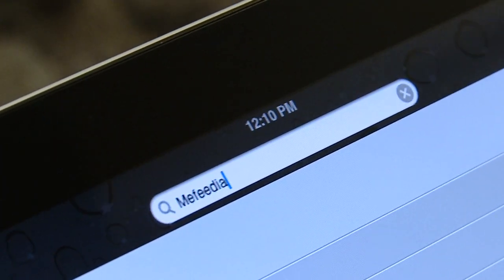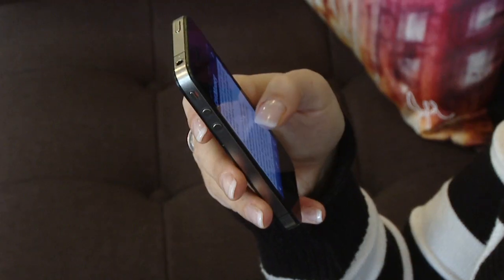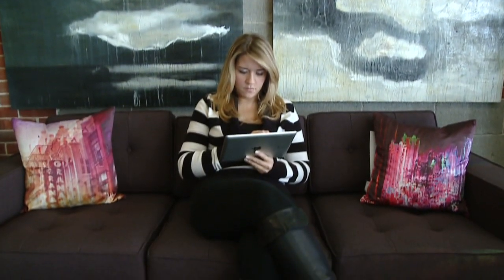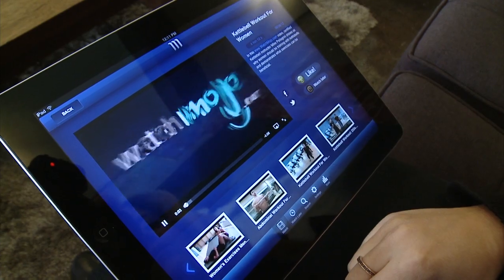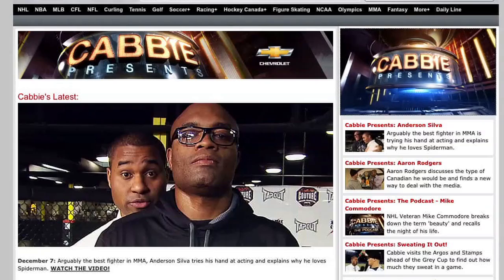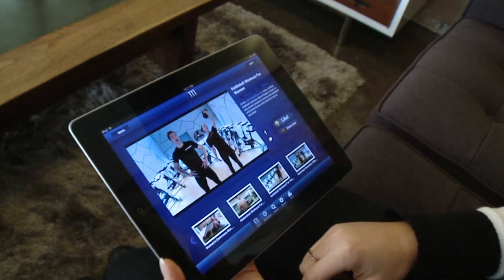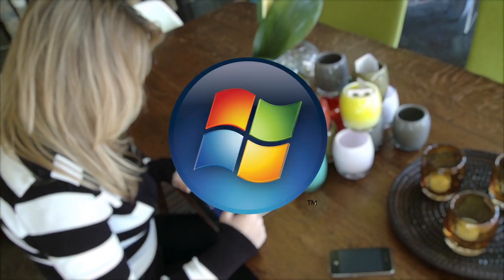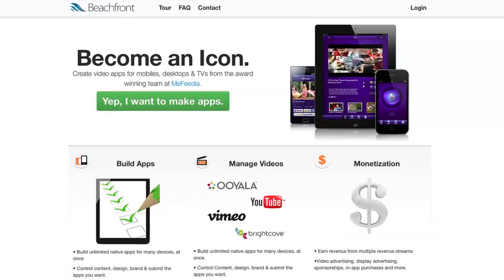Beachfront Media Sizzle Reel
Create beautiful and intuitive video apps instantly with the Beachfront App Platform. If you have video content then you can have an app. The Beachfront App Platform allows you to simultaneously create apps for iOS, Android, Smart TV's and much more.